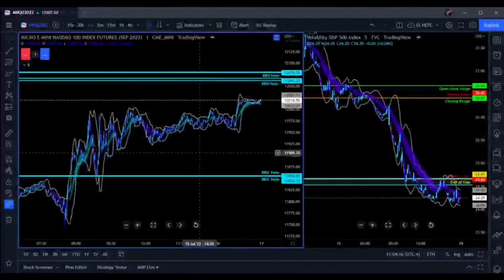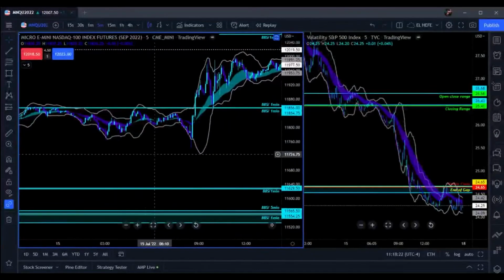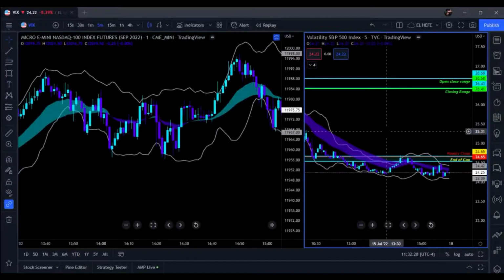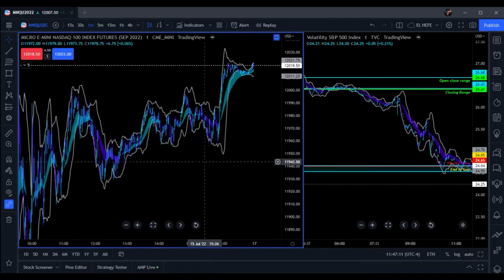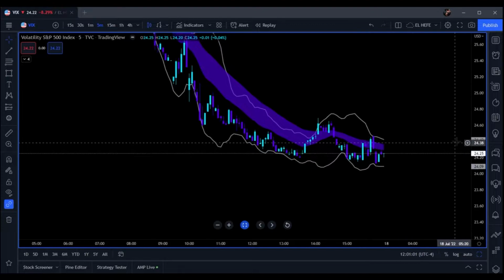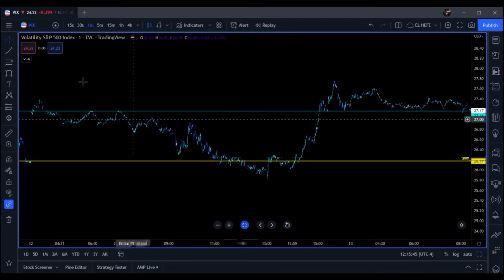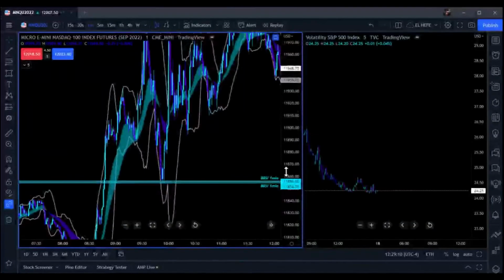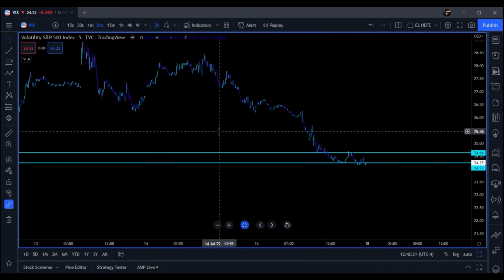Magnum - Using the VIX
07/17/2022 - Magnum explaining how to properly use the VIX